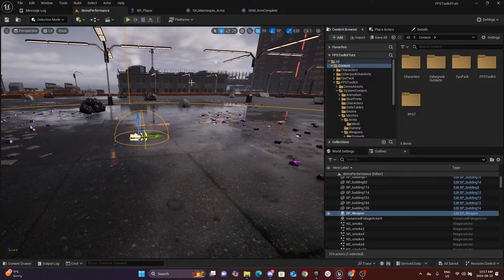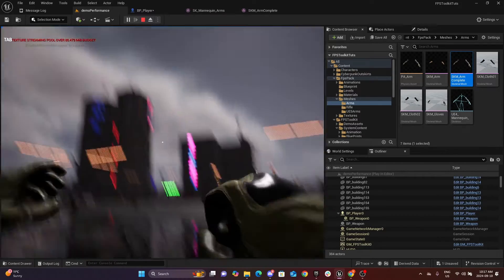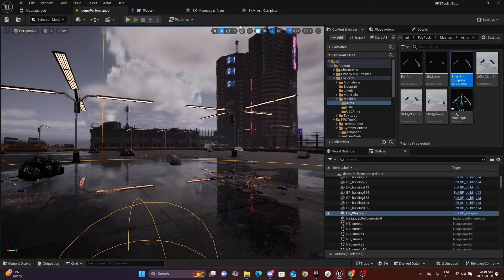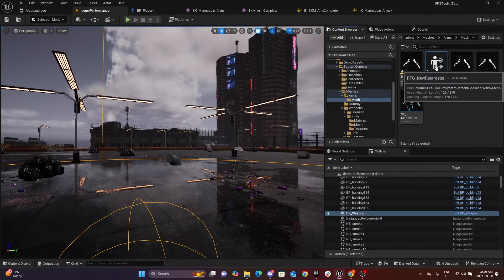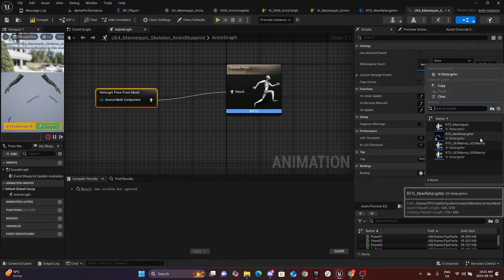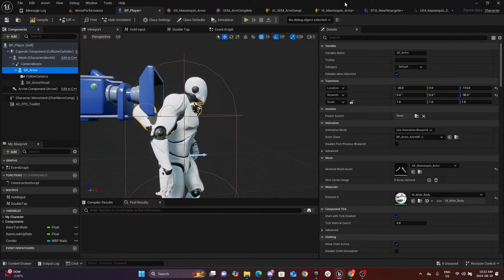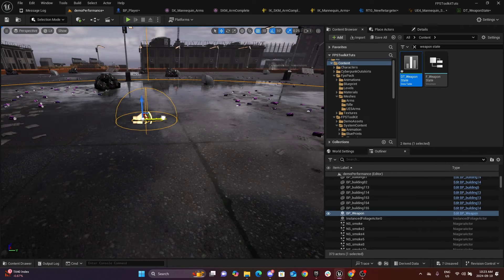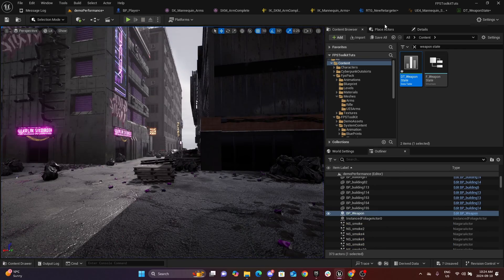FPS Toolkit Tutorial: How to add custom arms mesh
Learn how to properly add a new custom arms to your FPS Toolkit project using IK Retargeter.